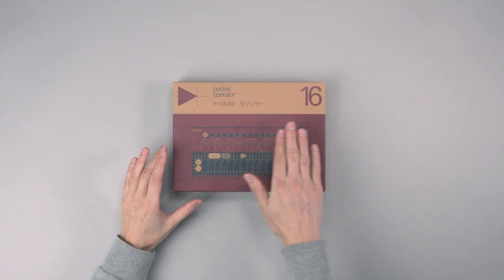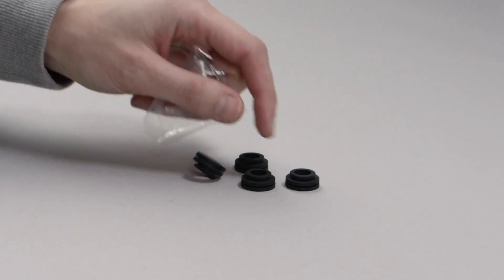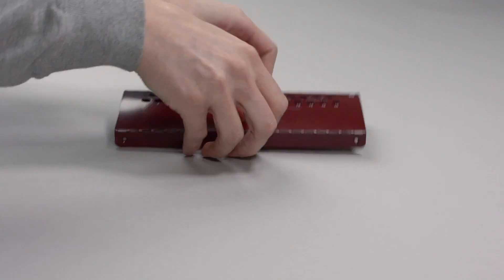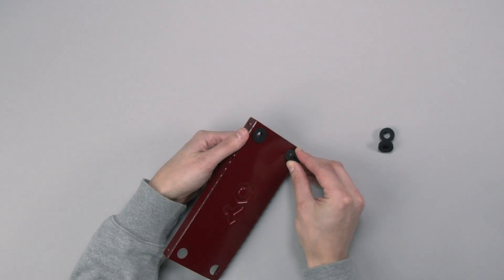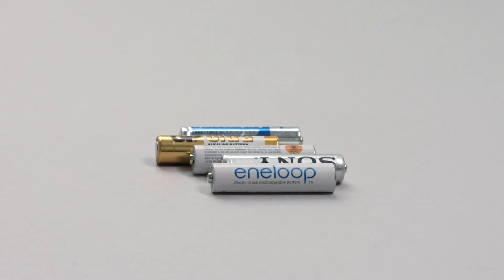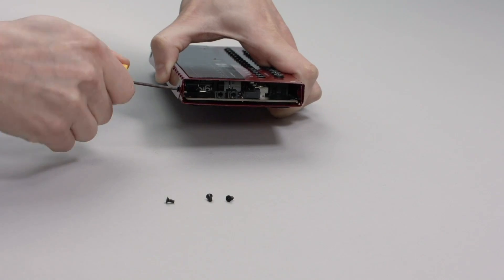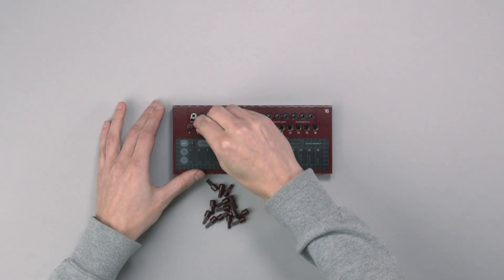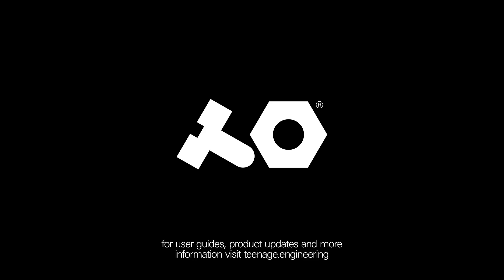pocket operator modular 16 - build guide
in this video we'll show you everything you need to know to assemble your own pocket operator modular 16.

00:00 unboxing
00:43 bend the top faceplate
01:14 attach the keyboard
01:41 bend the bottom plate
02:00 attach rubber feet
02:20 attach the keyboard pcb
02:41 power options
02:50 attach top plate
03:18 confirm power on
03:26 screw the parts together
03:55 attach the knobs
04:26 build complete!